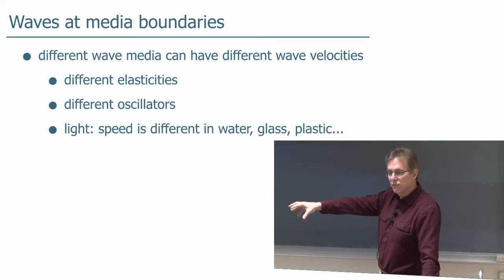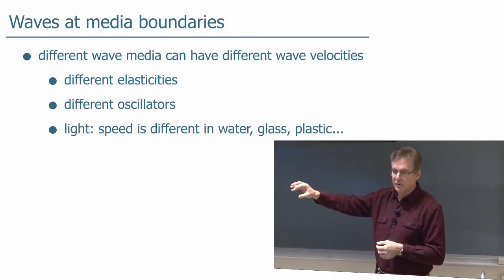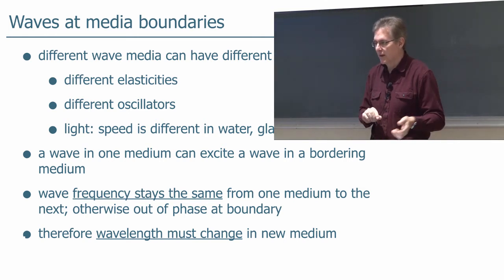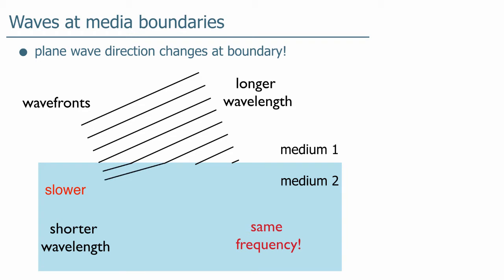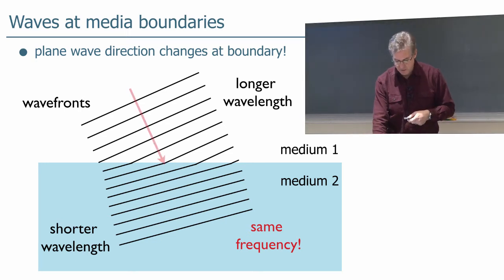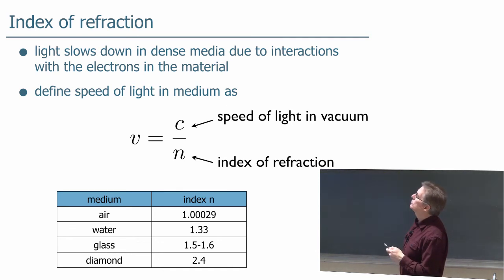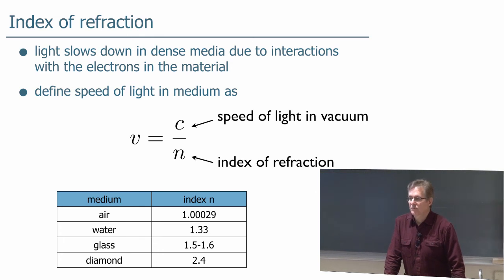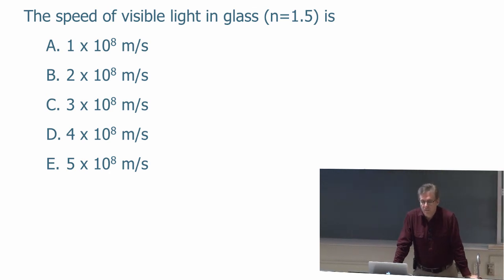Lecture 3 part 5